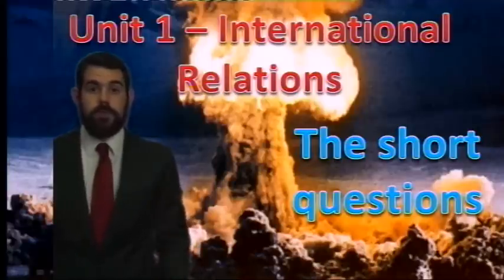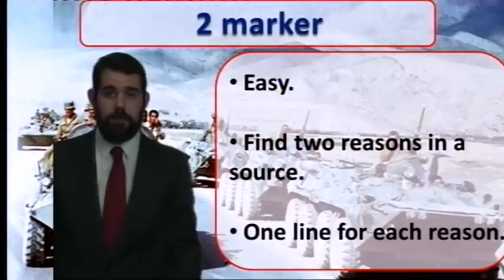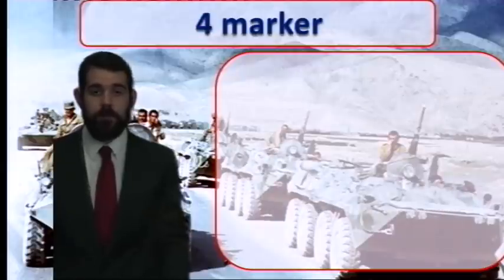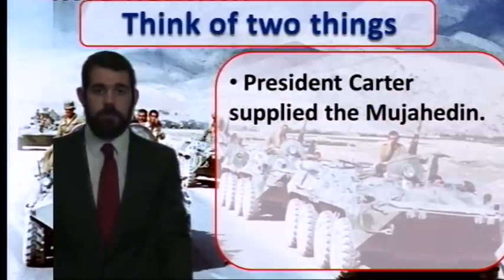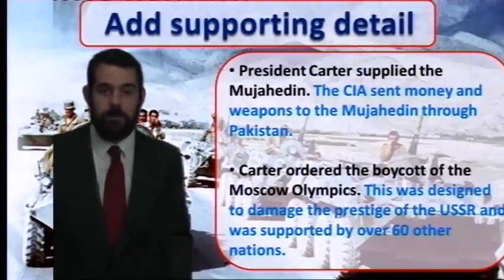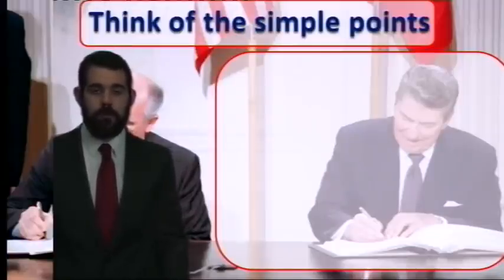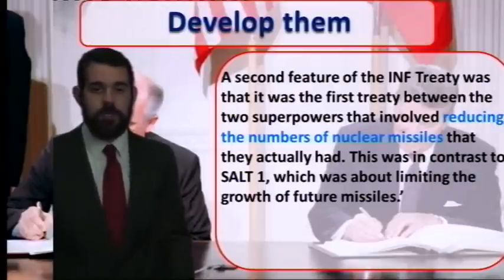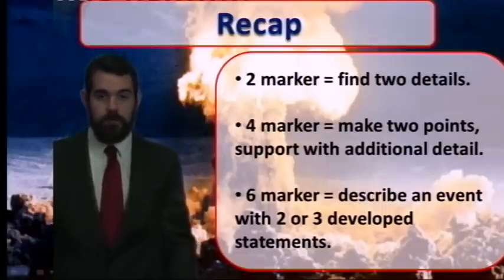Unit 1 – International Relations 1945-90 - Short questions